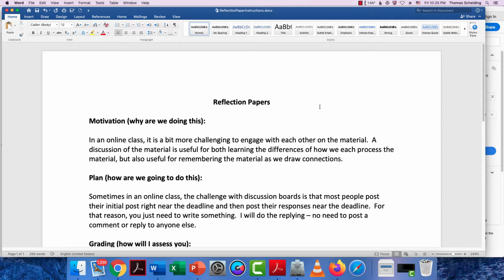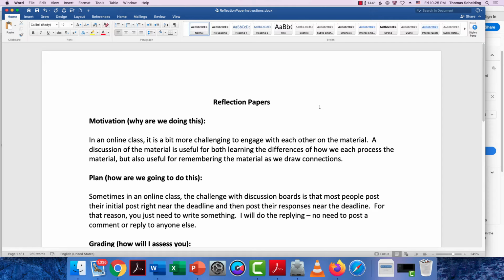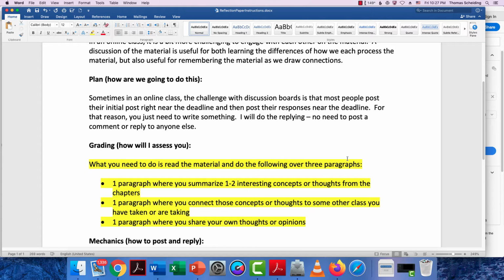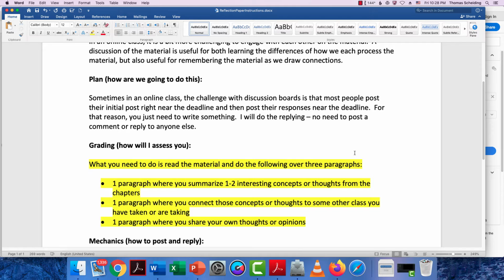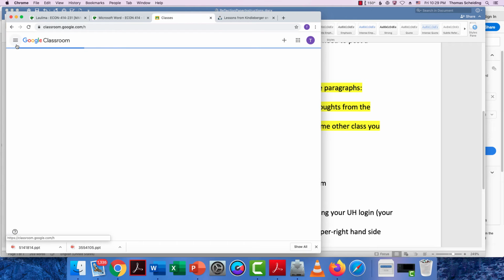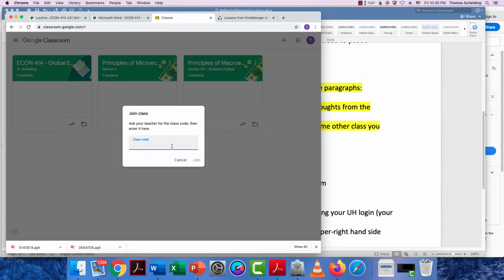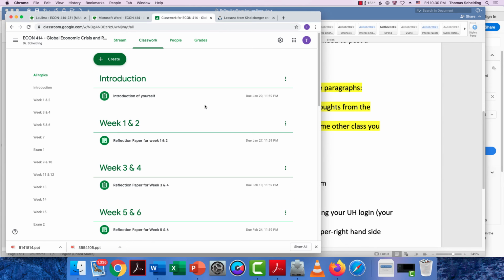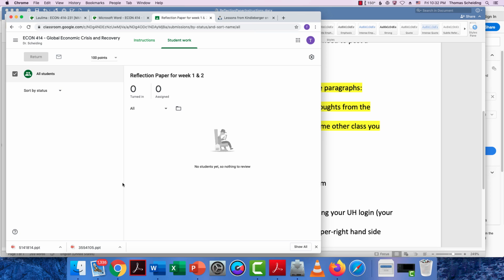ReflectionPaper_ECON414_SCHEIDING_SP2020